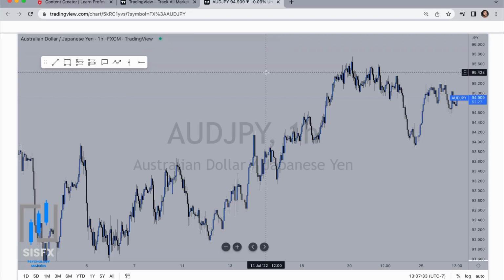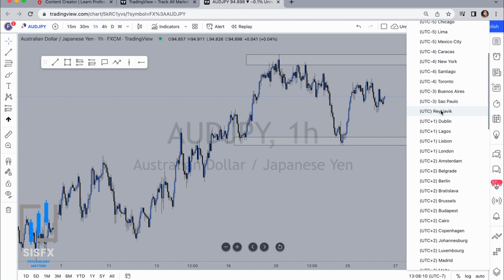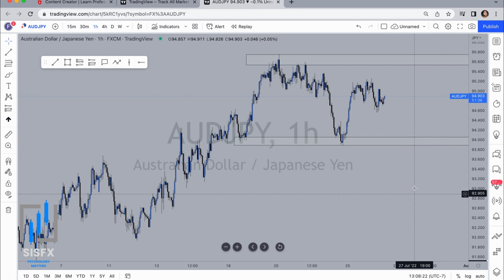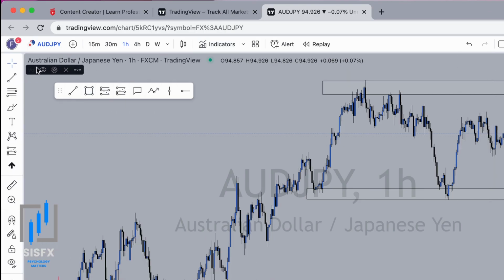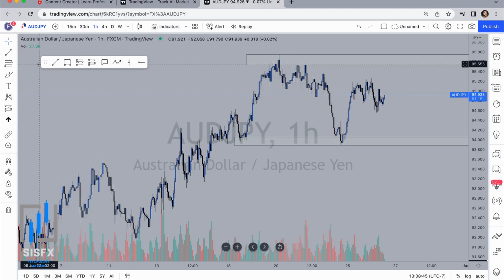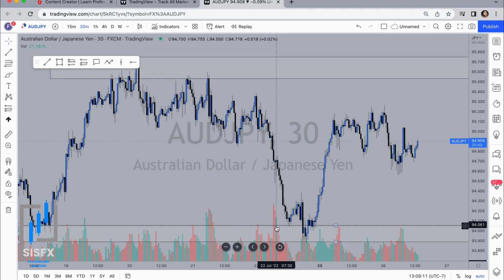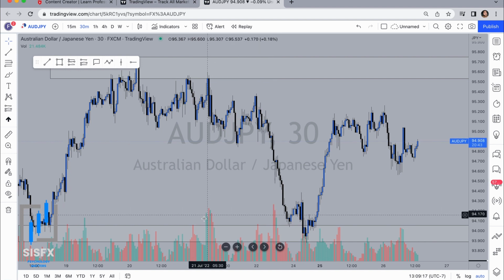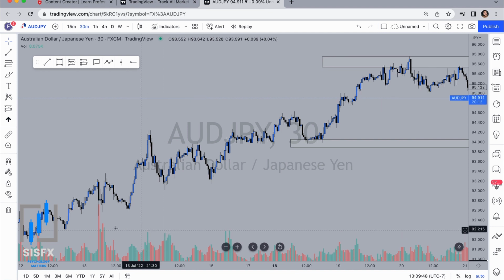How to find out when the perfect time to trade a forex pair is | Tradingview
In this video I show you how to align your tradingview with your timezone and find out when the best time to trade a forex pair is

Join the FREE telegram channel. to watch me trade and
watch first hand what trading with proper risk
management is like and be profitable.

Join the waitlist by august 1st and you get 50 percent off the upcoming ebook on the basics of forex.